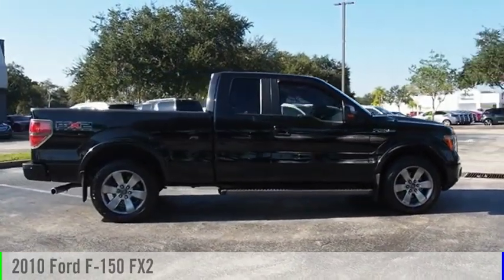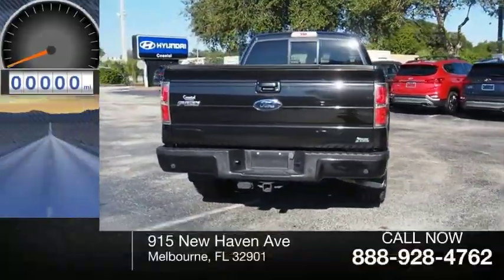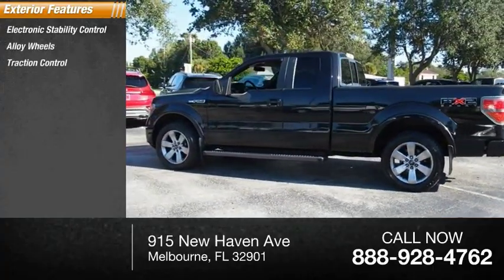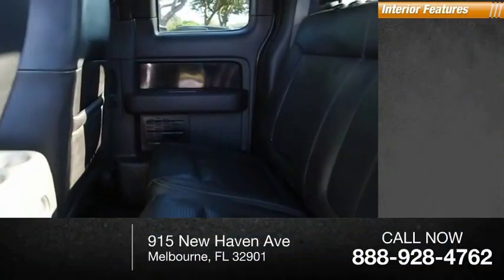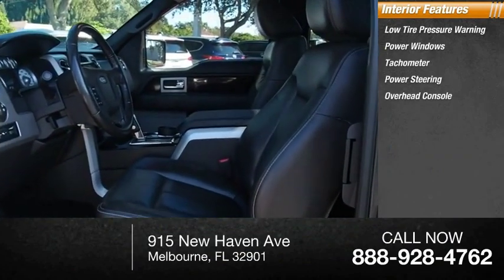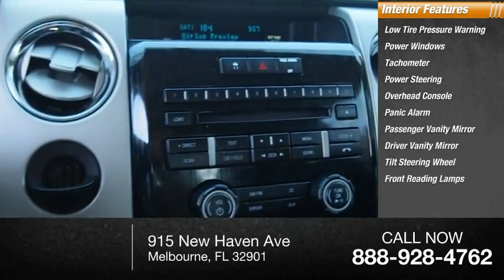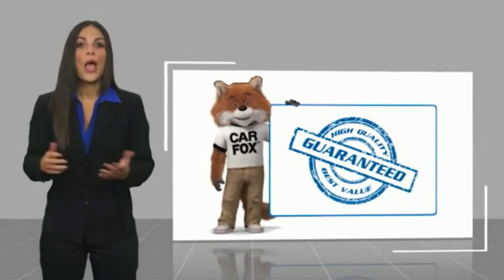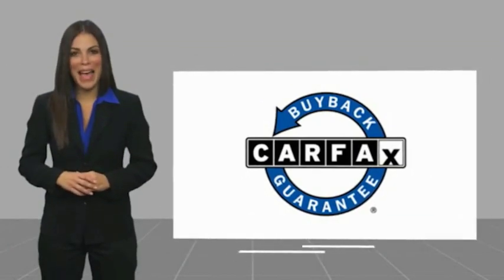2010 Ford F-150 Melbourne FL H61340A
2010 Ford F-150 FX2

This 2010 Ford F-150 FX2 in features: RWD Clean CARFAX.  Awards: * 2010 KBB.com Brand Image Awards Visit our virtual showroom 24/7 @